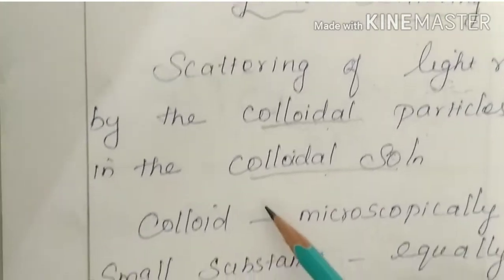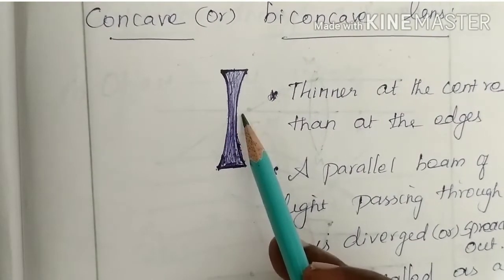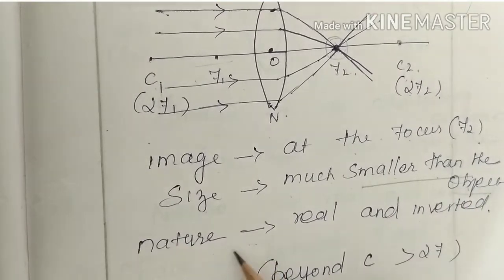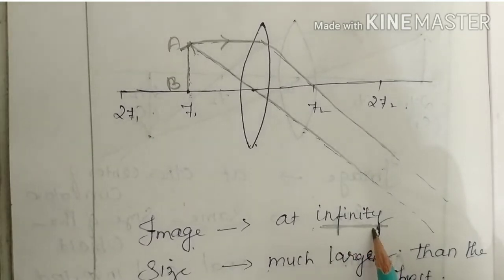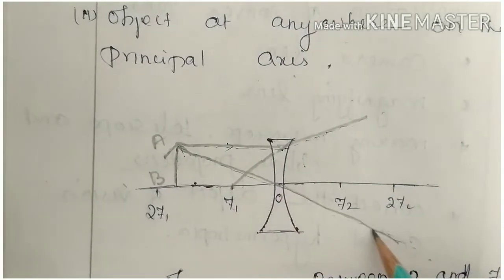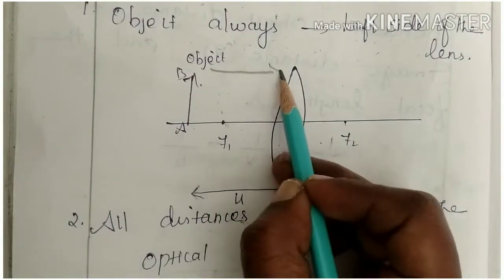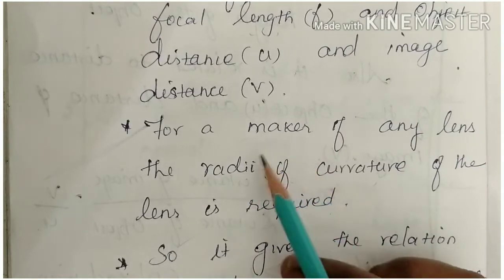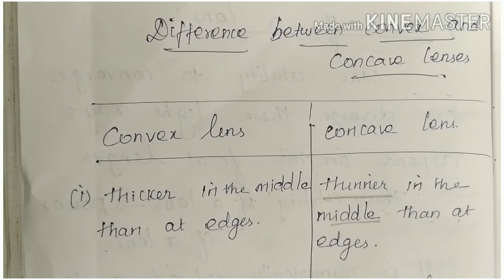Grade X - Physics || 25/08/2020 || Online Class, Bethlahem Matric School